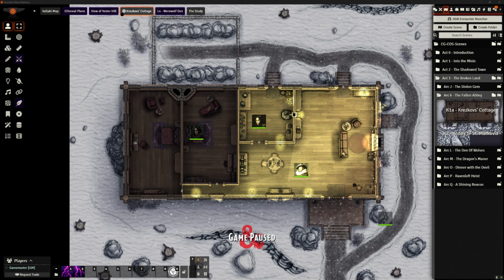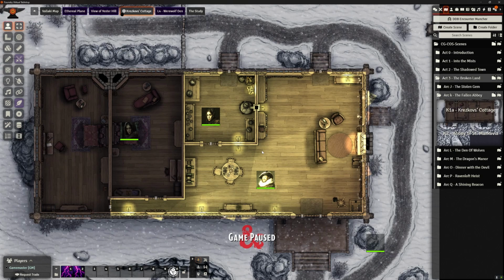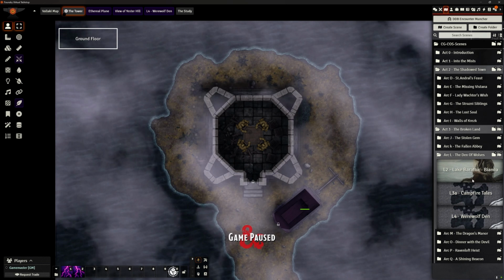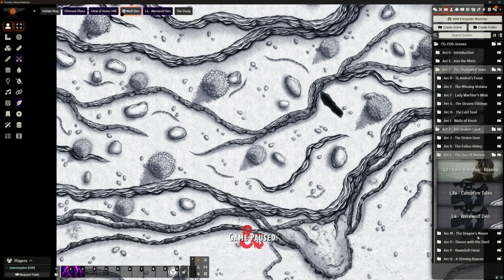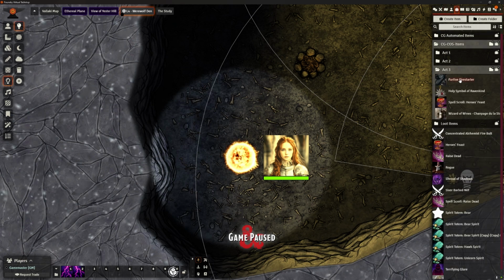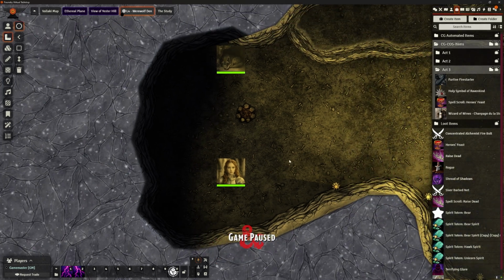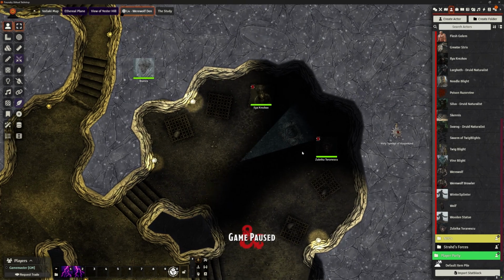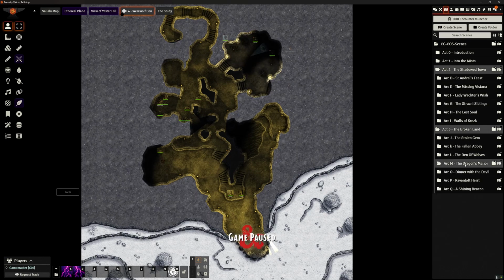Foundry VTT - V12 - Curse of Strahd: Act 3 Update 0.3.3